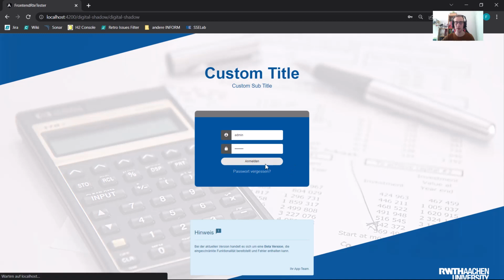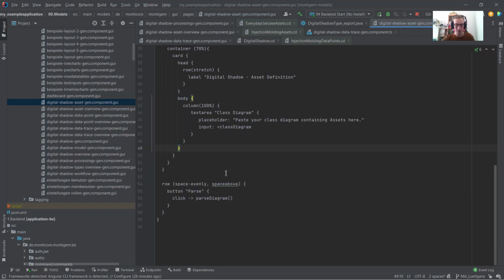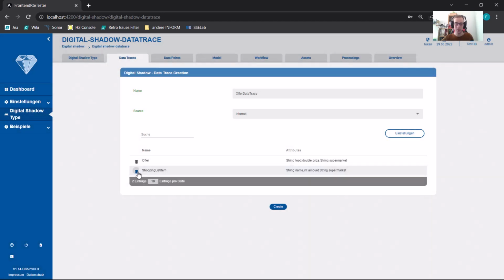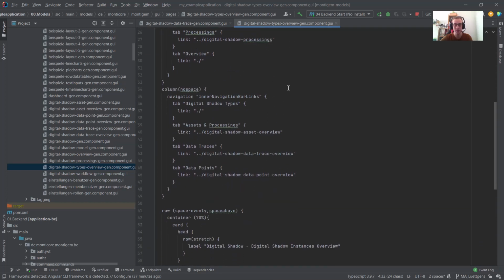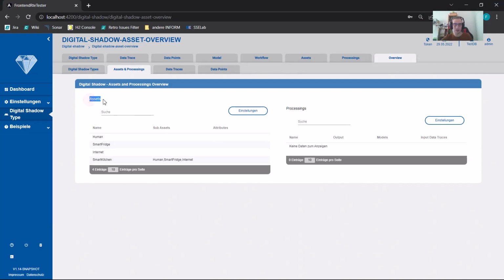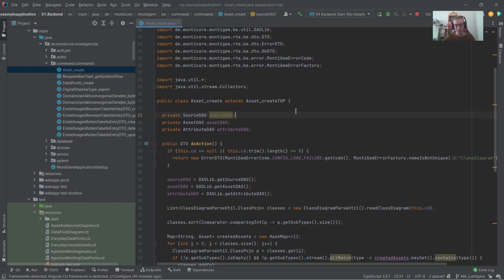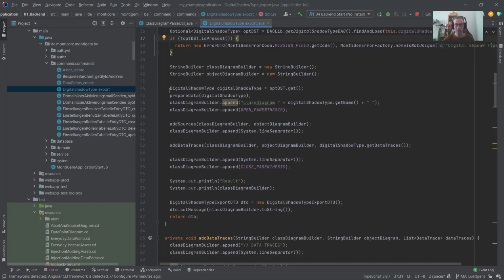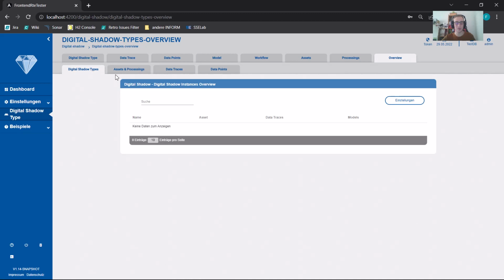Model-Driven Methodology for Designing and Creating Digital Shadows